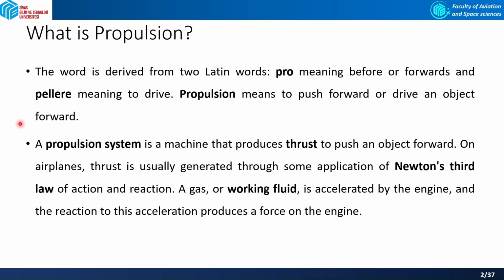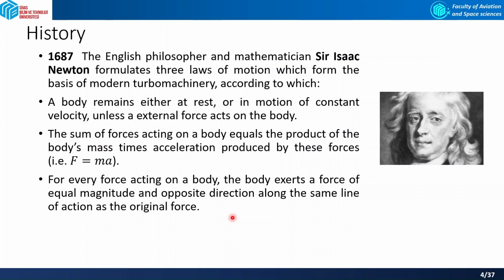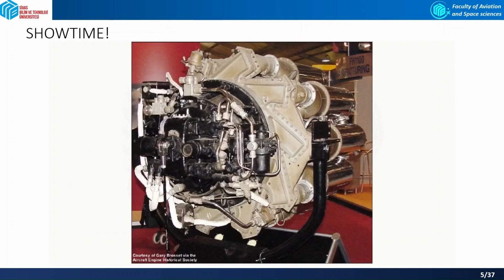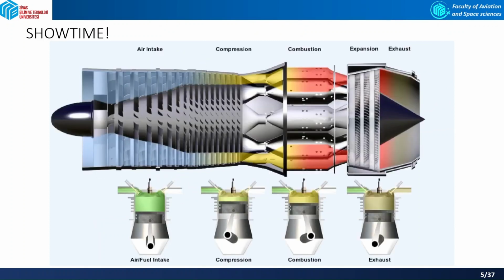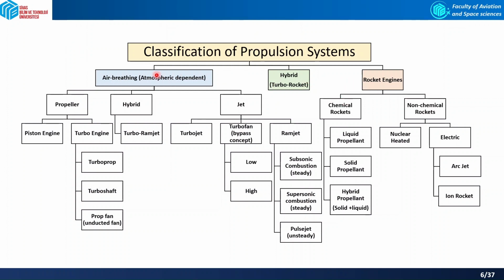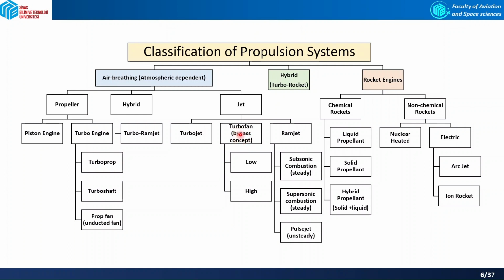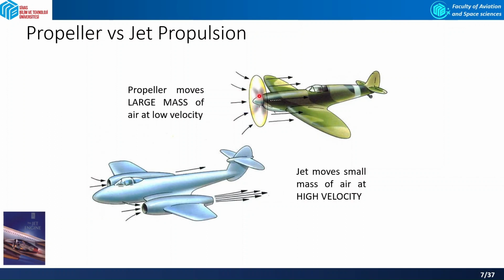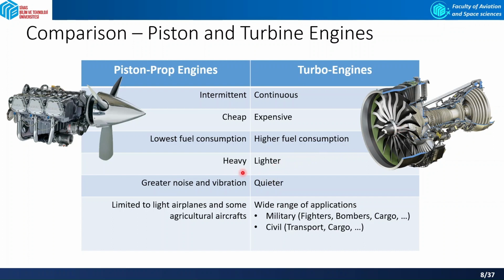AEE_104_S10_Part01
PRINCIPLES OF AERONAUTICAL ENGINEERING
AEE104
Sivas Bilim ve Teknoloji Üniversitesi
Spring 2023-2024